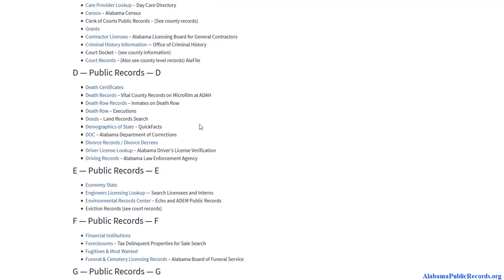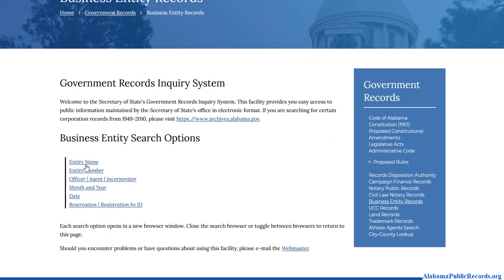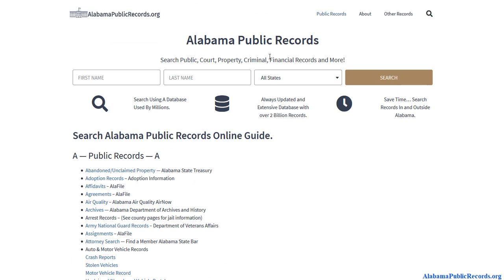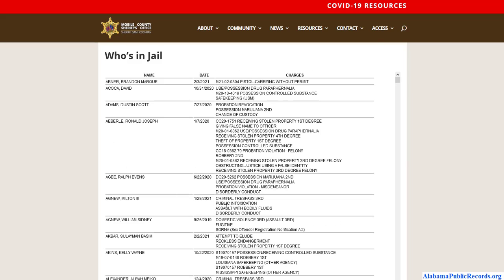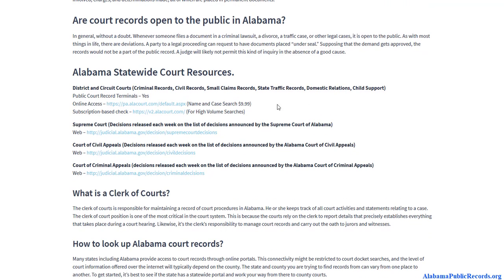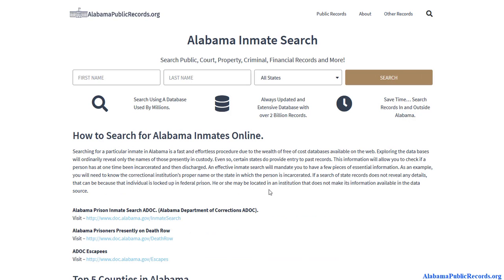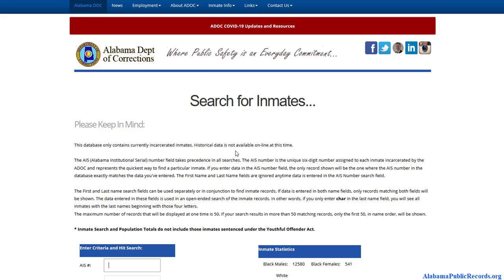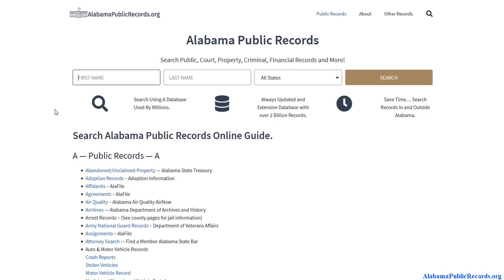Free Background Check Alabama (Video Guide)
Conducting a free Alabama background check is relatively straightforward. Using a range of sources or online gateways, individuals can access background information at the state and county levels.
Most Populous Counties.
Most Populous Cities.